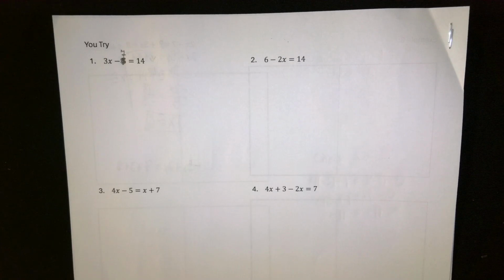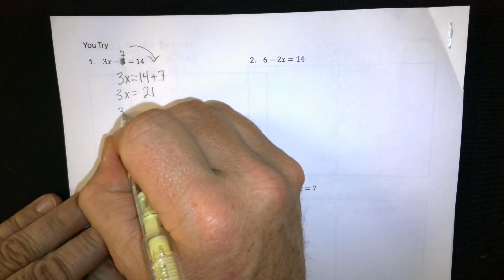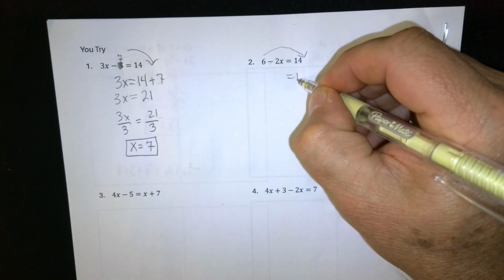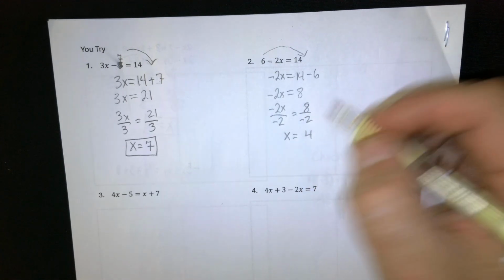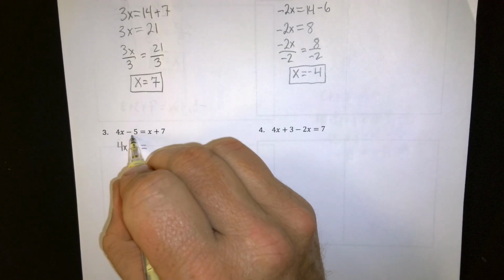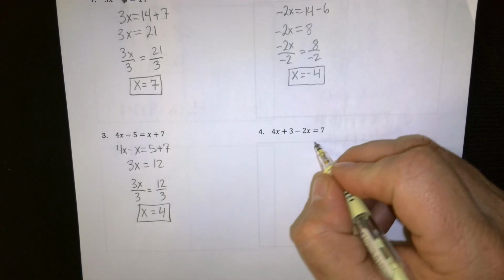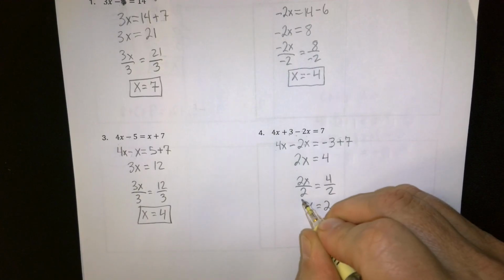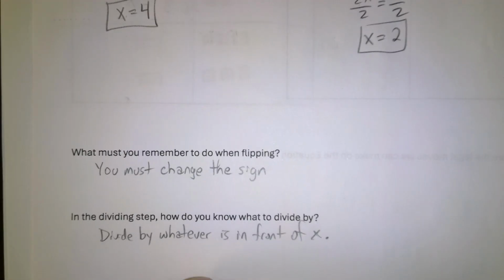Math II 1 - 4 Solving Equations Page 4